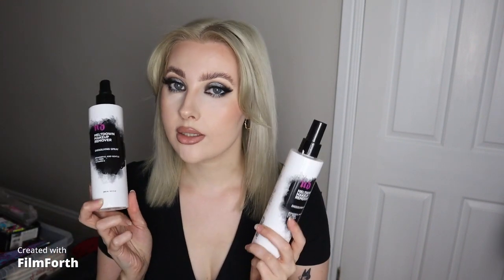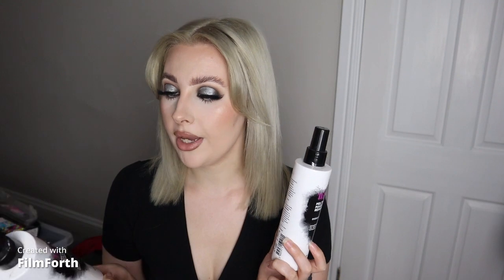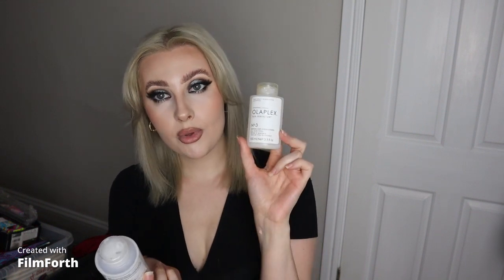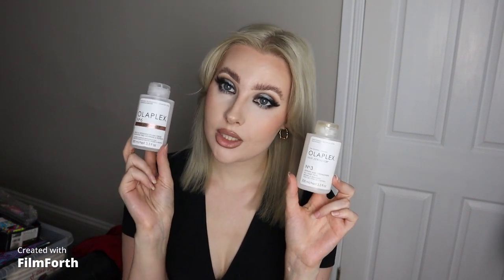MAY EMPTIES Video - will I repurchase?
Hi guys! So I just talk about what I liked/didn't like about the product, if I would recommend it and would I repurchase? All products I have on my face will be listed here and a tutorial is coming for this makeup look. Please be kind when commenting below.

Skin;
Jeffree Star Skin; cleanser, toner, magic star moisturiser
Larocheposay spf
Charlotte tilbury;  Flawless filter, contour wand, peachgasm wand and airbrush powder.
 Bobbi brown vitamin enriched face base and eye cream
Kiehls; daily reviving concentrate
 Benefit cosmetics; porefessional hydrate primer, boi-ing cakeless concealer
Vieve beauty; skin dew, skin nova, Pesca blush and Light modern bronzer
Estee Lauder; Doublewear foundation
Huda beauty; easy bake powder
Too faced; Born this way - Swan concealer
Makeup revolution; white concealer
Laura Geller; gilded honey highlight

Brows;
Pink honey; original superhold soap
Benefit cosmetics; gimme brow shade 3.

Eyes;
Benefit cosmetics; cakeless concealer shade 1
Inglot 77 gel liner & Duraline
Maccocmstiecs; silver fog pigment
NYX cosmetics; Glitter glue
Urban decay; Naked smokey palette
Jeffree Star cosmetics; Orgy palette
Benefit cosmetics; Roller bright eye pencil
Primalash; Tinkerbell lash
Charlotte tilbury; Legendary lashes 2 mascara

Lips;
Vieve cosmetics; Bark lip definer
Maccosmetics; Myth lipstick